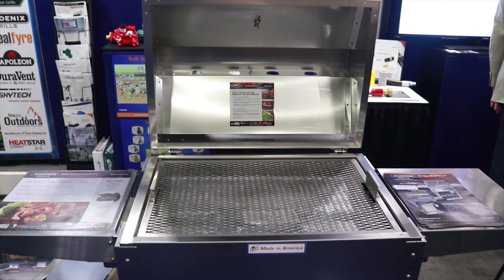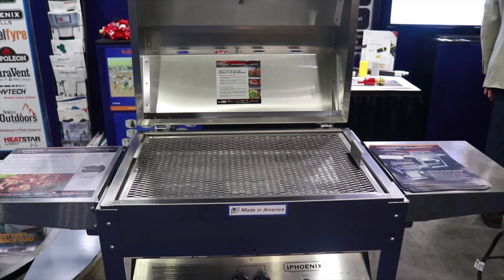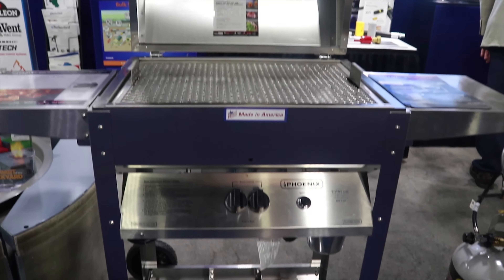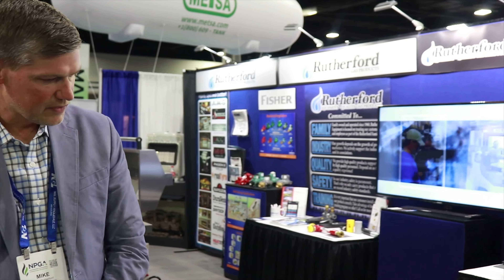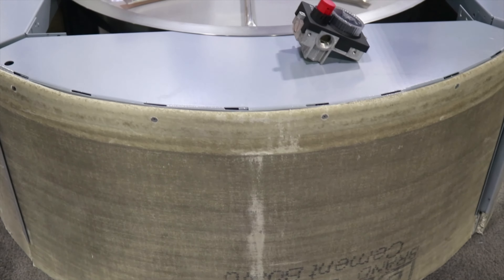Showcase Spotlight | Rutherford Equipment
Rutherford Equipment was one of our key vendors at the NPGA Southeastern Convention and International Propane Expo. Here's a quick video of them showcasing a few of their products!